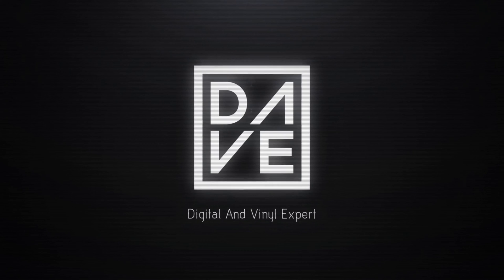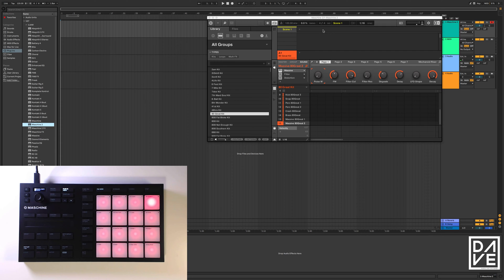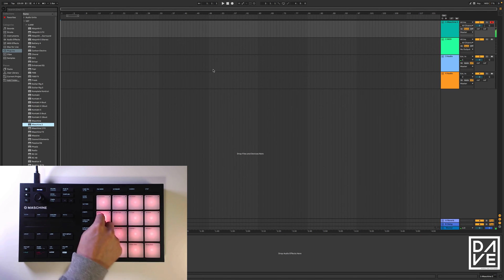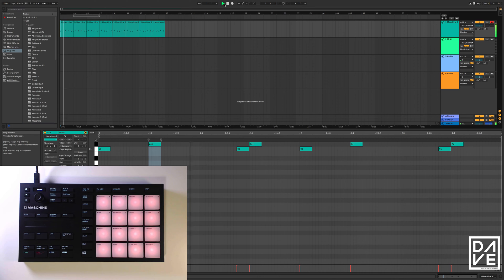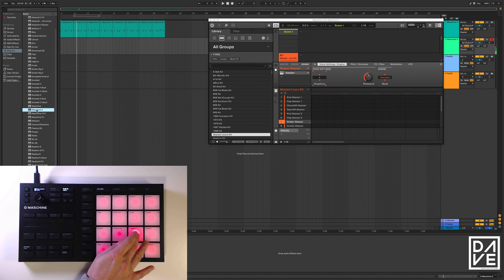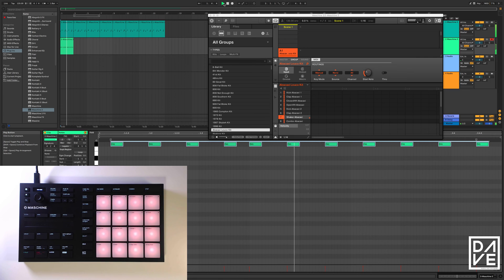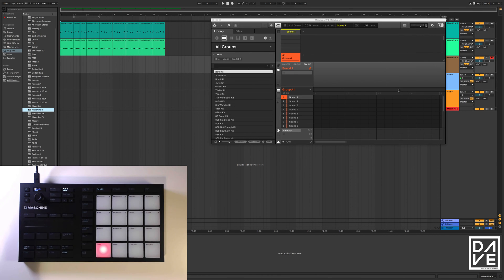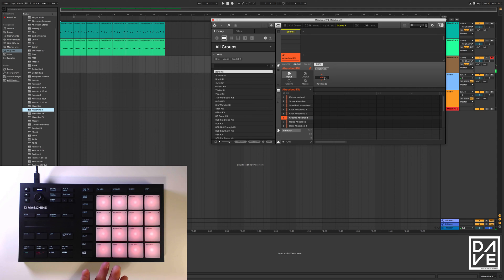Maschine Mikro Mk3 As A Plug-In In Ableton Live 10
In this video I take a look at a few ways you can use the Native Instruments Maschine Mikro MK3 as a plug-in in Ableton 10 and as a midi controller for the Ableton internal sounds.
This is can be replicated in the same way for the main MK3 and most other DAW's i.e. Logic X, Cubase etc.